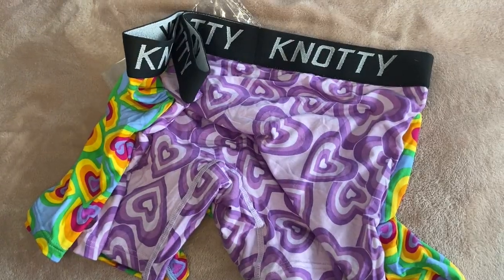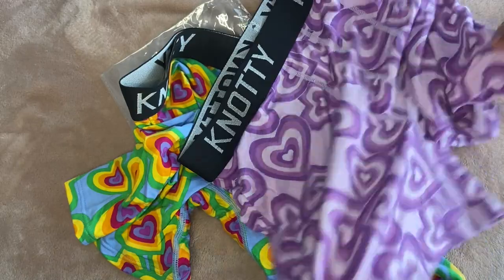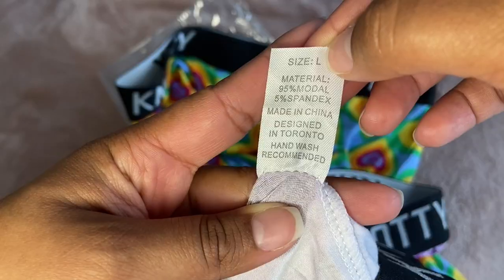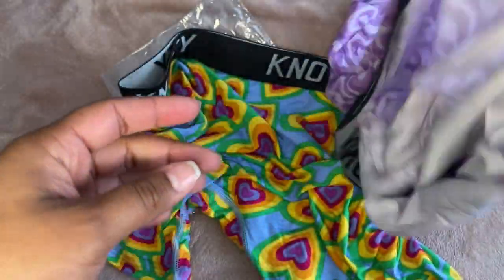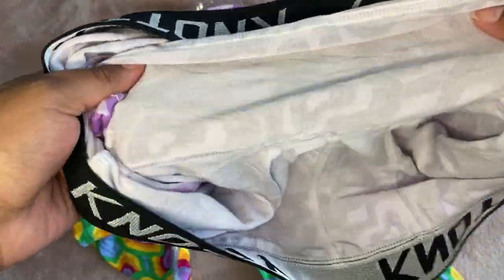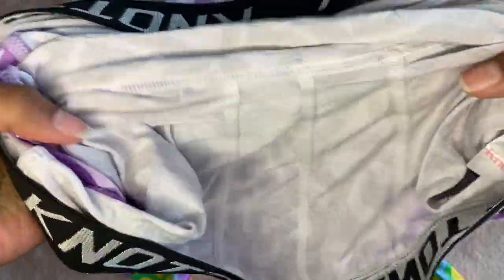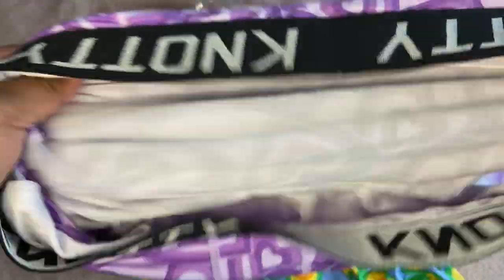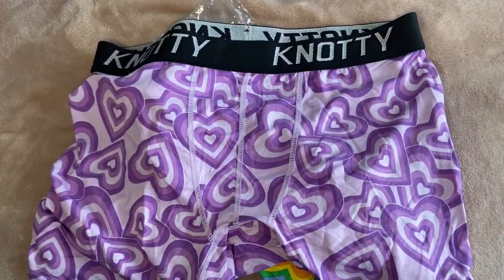Knotty Knickers Boxers | In-depth Review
In this video, I will be giving you my honest opinion about the "new" Knotty Knickers Boxers, even though these boxers were launched in January, they are trending at the moment and I think more people should know everything about them before purchasing! I will talk about the material, the price, styles, and sizes this online store offers.

DO YOU WANT 1 FREE PAIR OF KNICKERS?
Use this code at checkout when you sign up for a subscription: YU8E4B
*Valid only for first-time subscription users.

CHAPTERS:
0:00 Intro
1:34 Packaging?
2:04 Price
2:20 Sweetheart Boxers (my choice)
2:56 NO boxer subscription
4:00 Material
5:44 Comfort
6:37 Knotty Boxer Band
8:11 Is it true to size?
8:43 PROS
10:25 CONS
13:17 OUTRO / Thanks Knotty

Follow my very normal life:
♡ I N S T A G R A M ♡: @itstatianaibanez